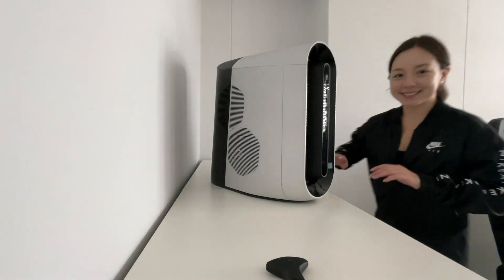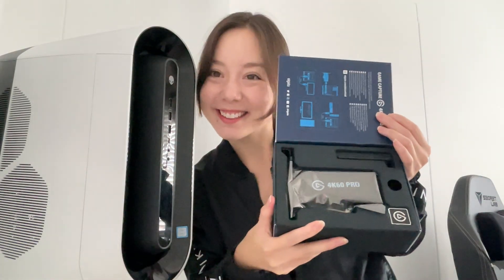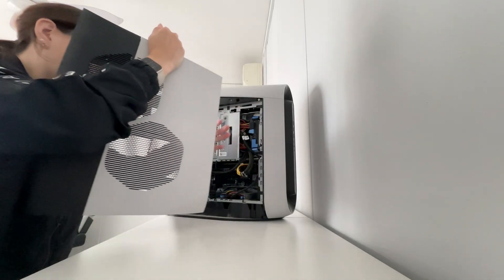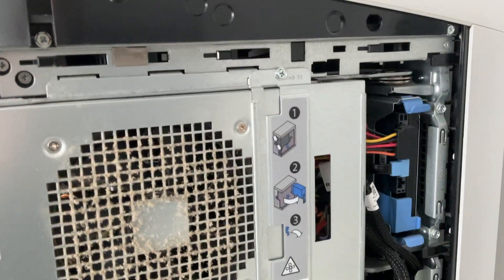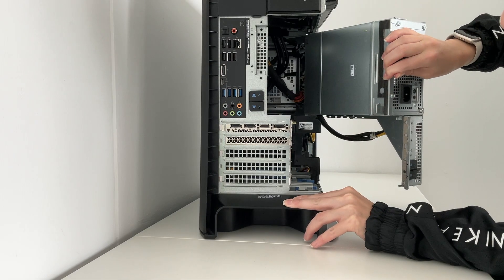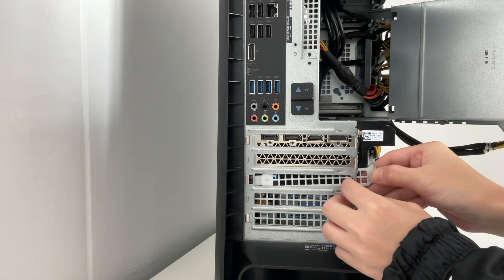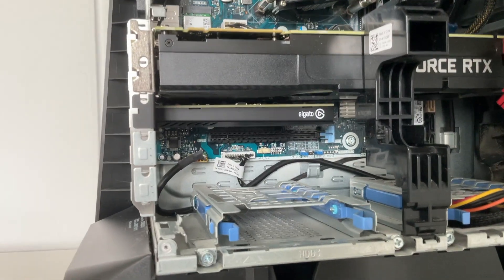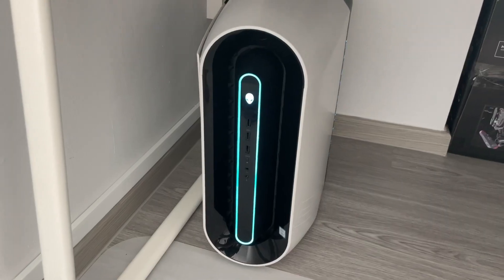Alienware Aurora R9 Elgato 4K HD60 Pro Installation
In this video, I'll show you how you can easily install your 4K60 Pro MK.2 into an Alienware Aurora R9